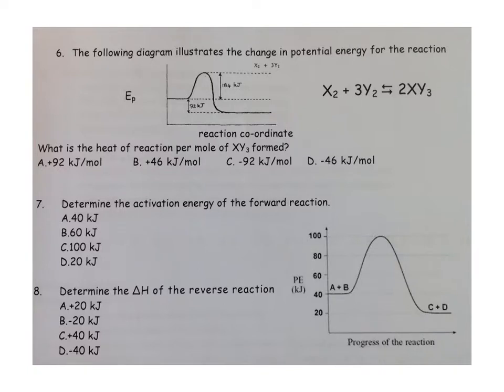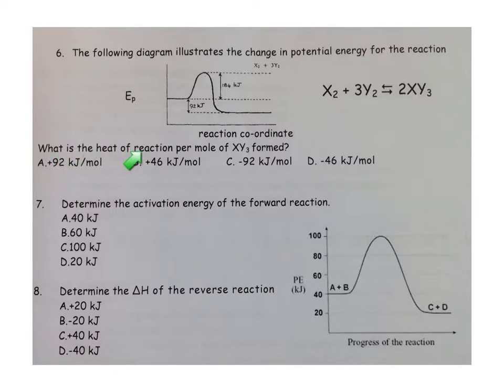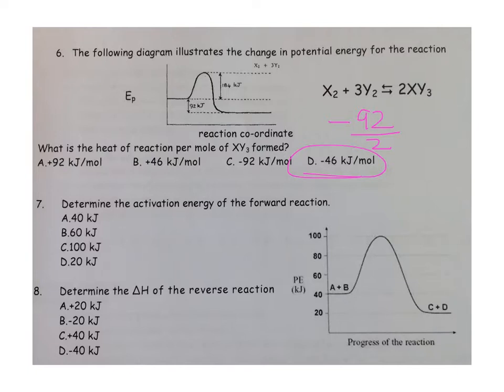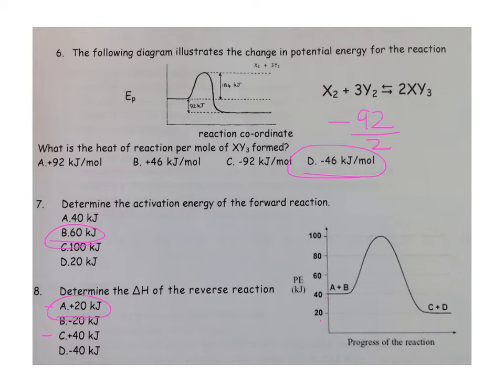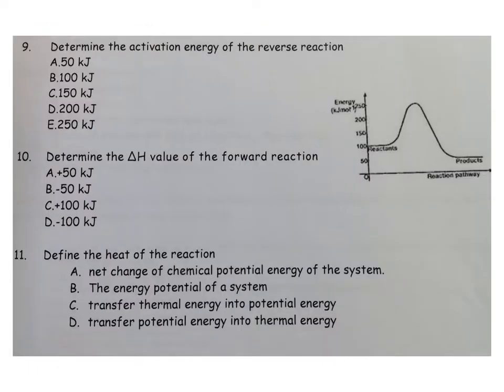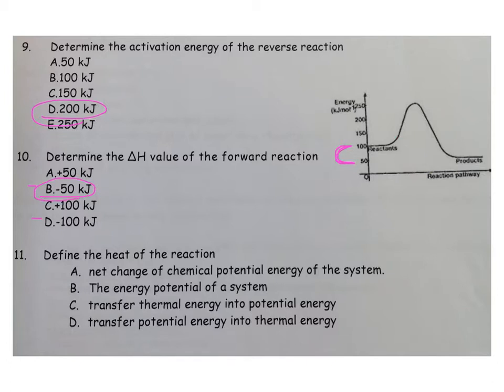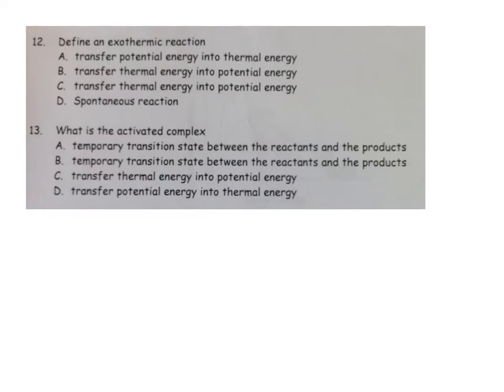5.1.2 Energy changes Quiz 1